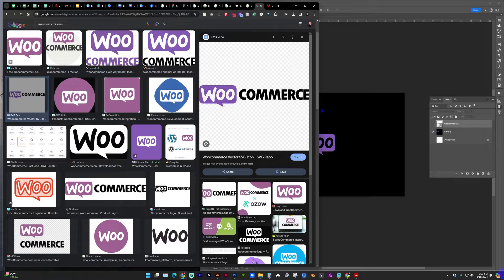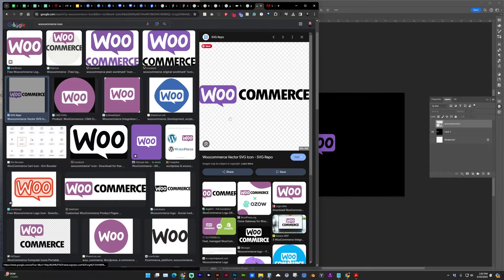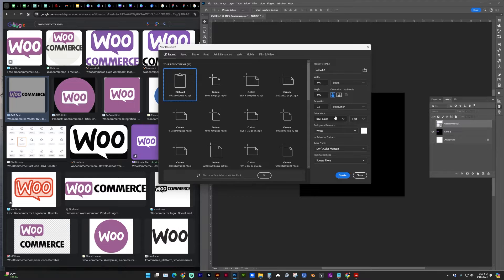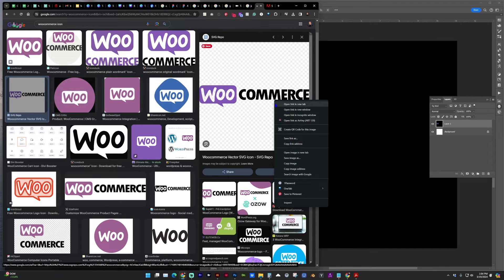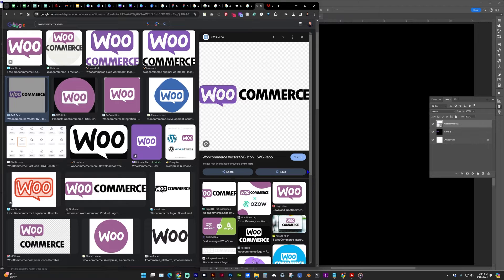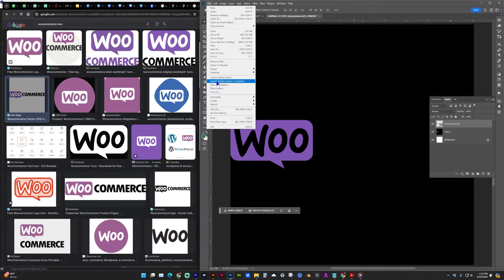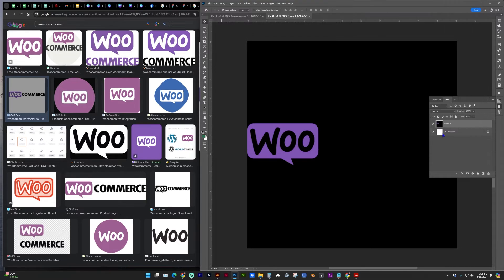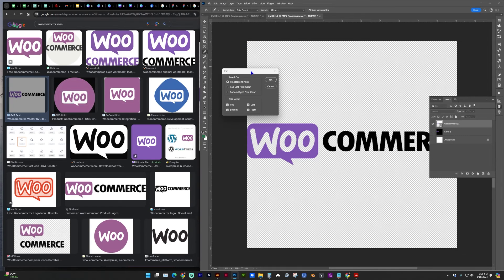How to fix PNG files copy from web & paste into Photoshop with black background (Windows PC)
In this video, I'll show you a workaround fix for copying/pasting transparent PNG images from the web and pasting them into Photoshop with black background in (on Windows PC). This has been an issue for years, so I hope this helps you with your workflow.